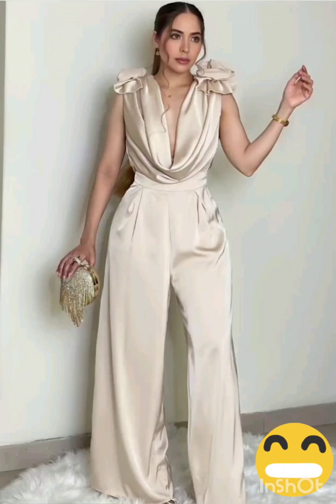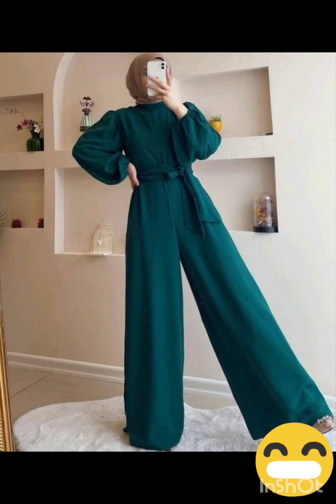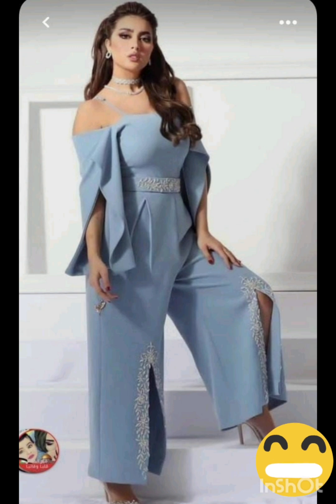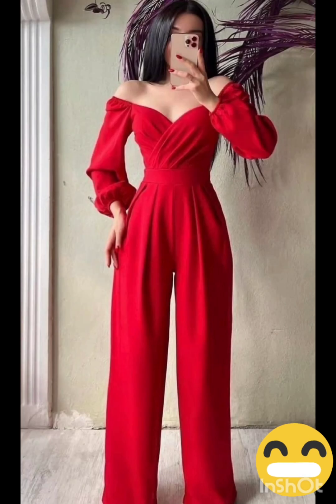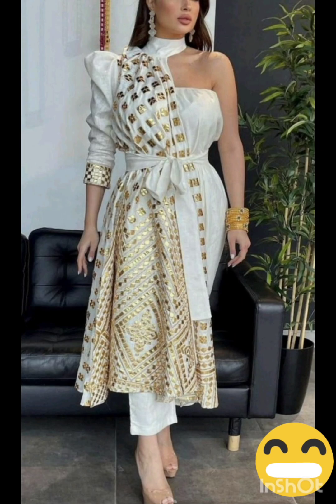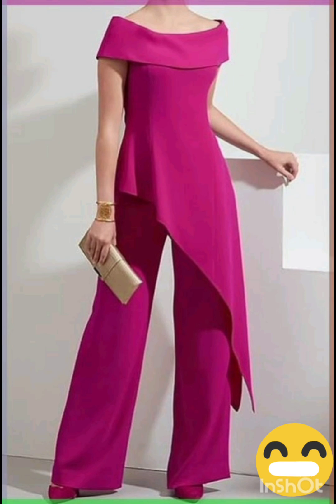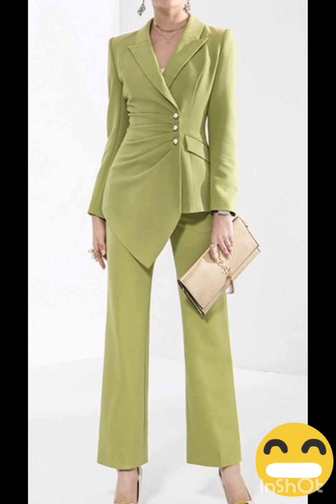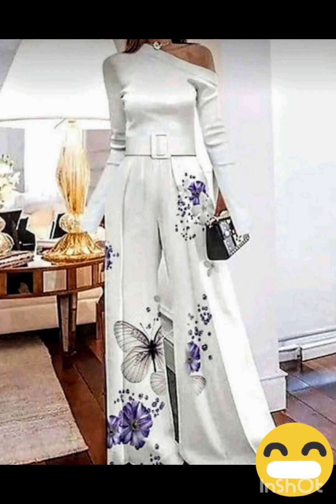Ideas Fantásticas🤗 de Vestidos CASUALES para Dama te Gustarán!